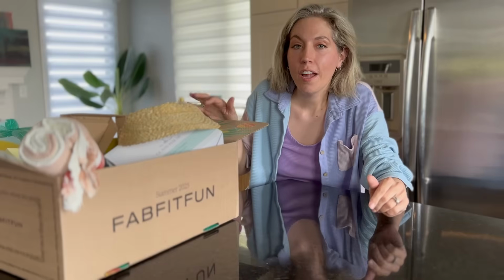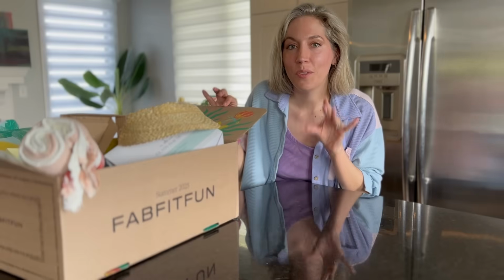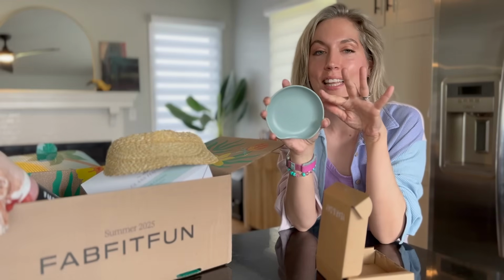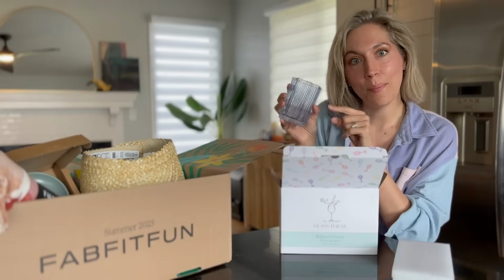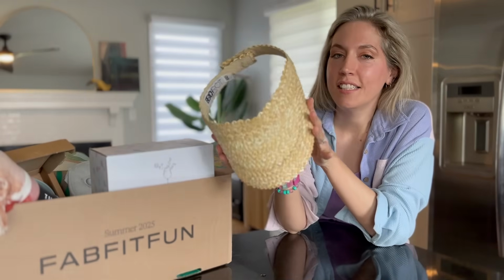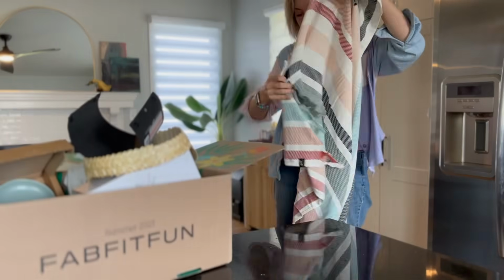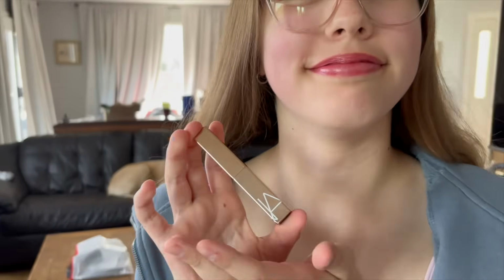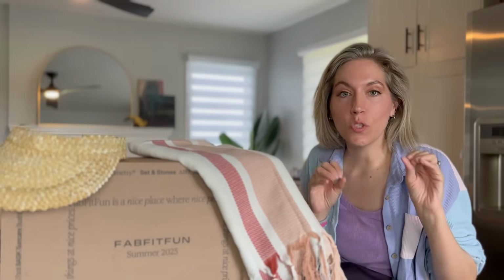$350 in a $55 Box?! I Had to See If FabFitFun Is Actually Worth It…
I finally put FabFitFun to the test...is it a good value?!

If you want a box of your own (believe me, you do!), use my link and codes below:

$200 GIFT FOR ANNUAL (BEST VALUE!!):
CODE: GAGIFT

I share my weight loss/health journey with Intermittent Fasting on Intermittent Fasting Foodie: